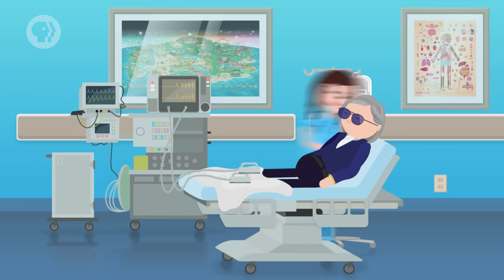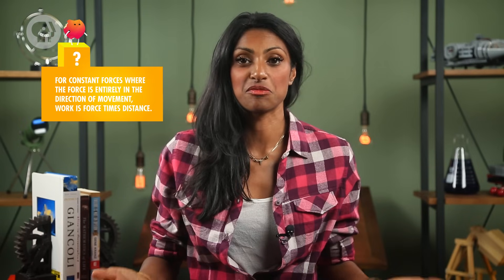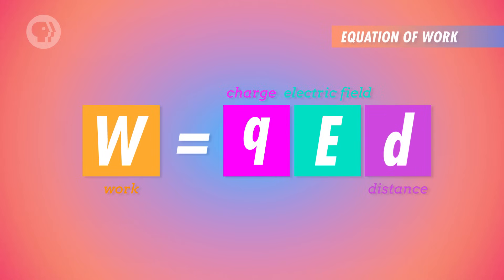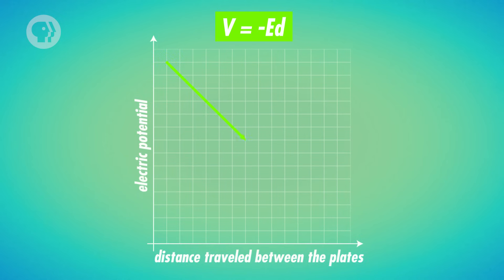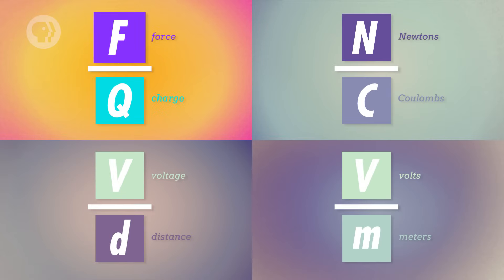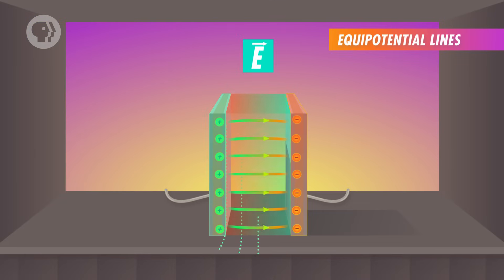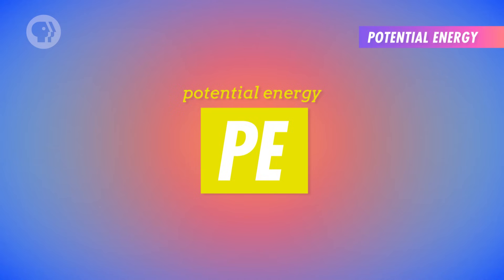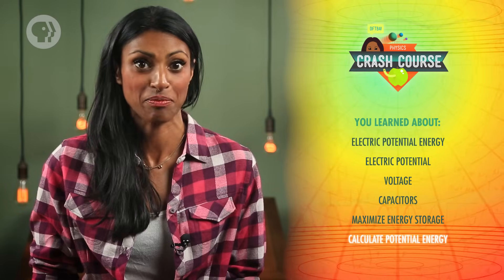Voltage, Electric Energy, and Capacitors: Crash Course Physics #27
So, how do those defibrillators you see on TV actually work? Surprise! Physics can explain! Okay, buckle up, everyone! Today, Shini has the task of breaking down electrical potential energy, electric potential, voltage, capacitors, energy storage, and potential energy... it's a lot!